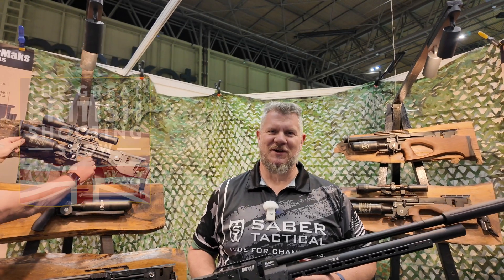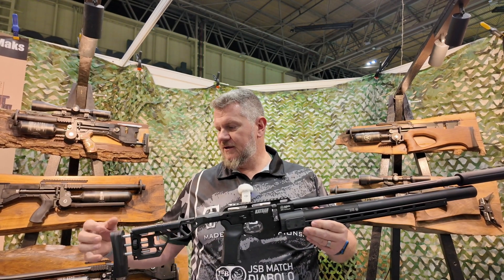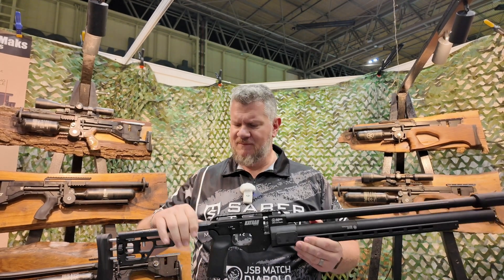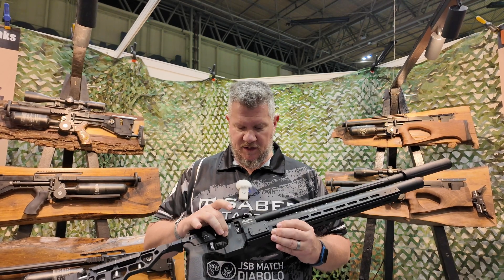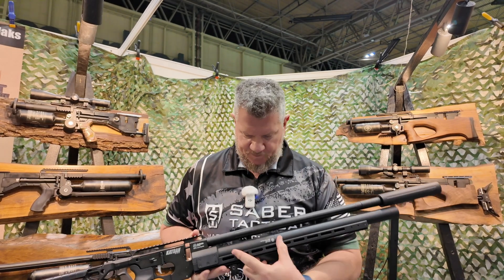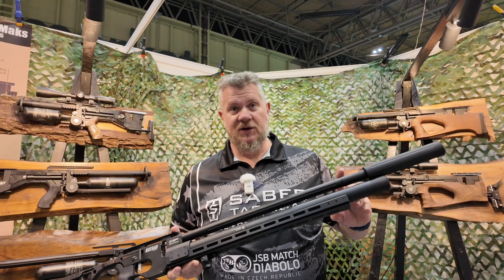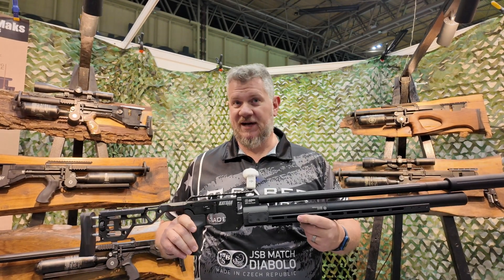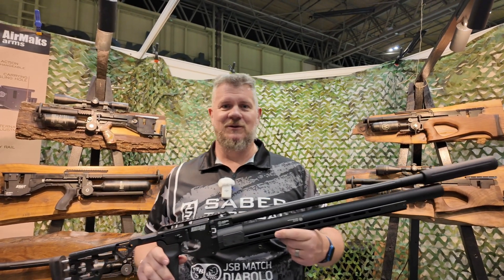Almost Live at the British Shooting Show with the AirMaks Arms Katran N Pre-Charged Pneumatic Airgun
In this video PJ himself walks us through the features of the soon-to-be released Katran N  pre-charged pneumatic air rifle by AirMaks Arms.

The item featured in this video is an air powered pellet rifle. The video was filmed at the 2024 Great British Shooting Show in Birmingham, UK. No airguns are fired during this video.